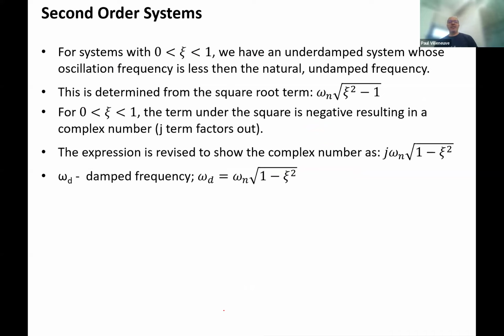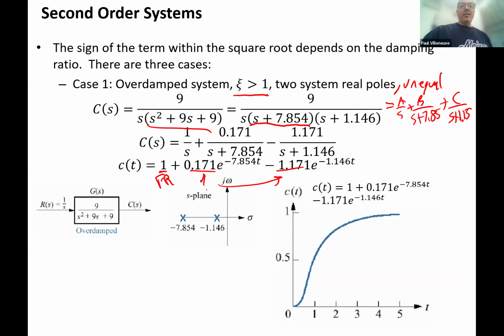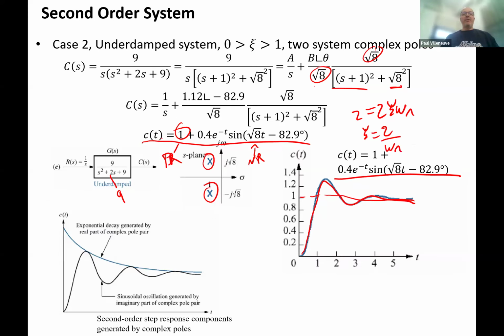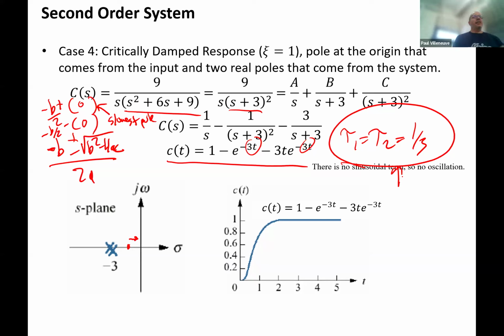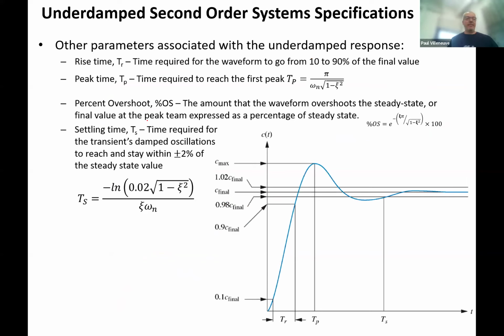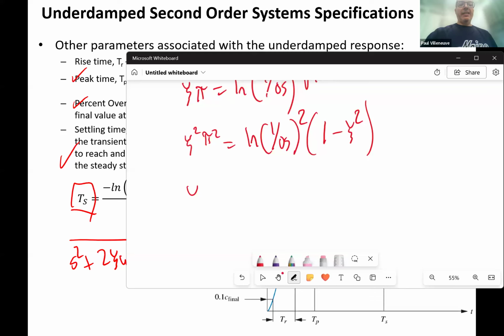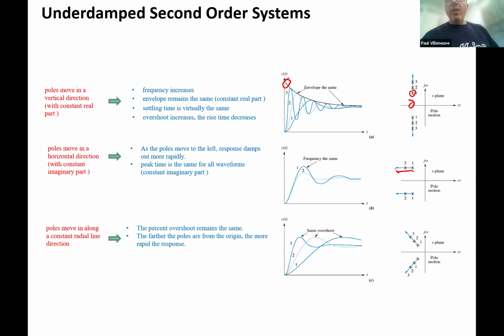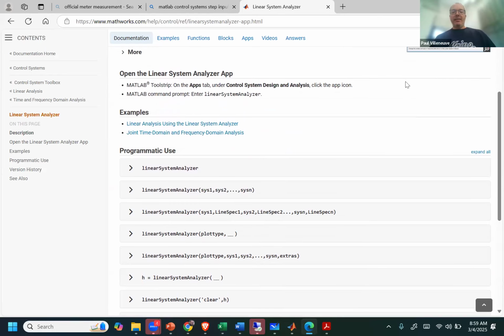EET325 Class 12